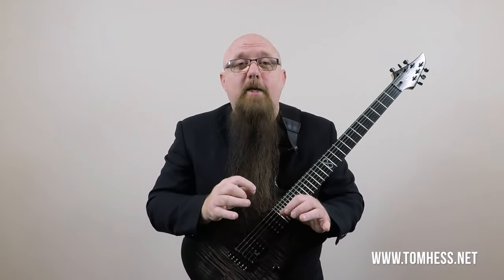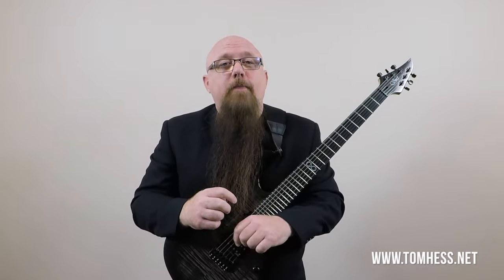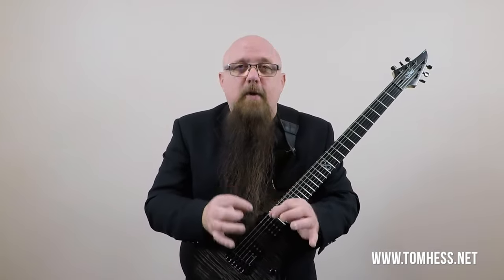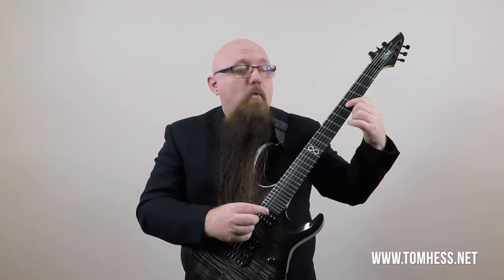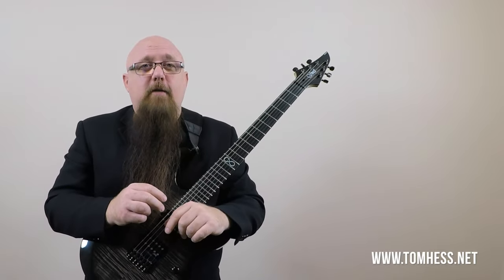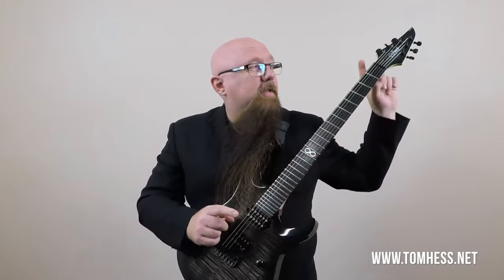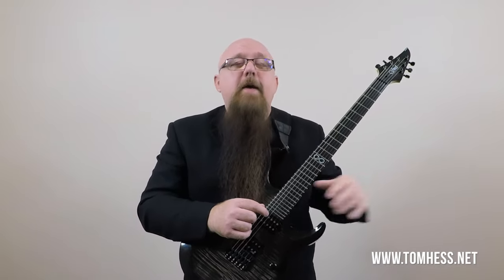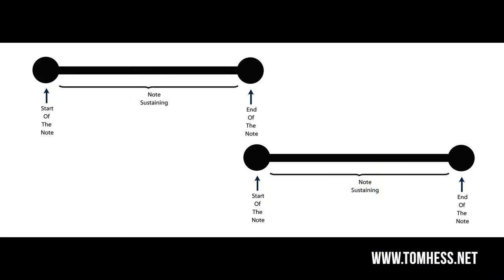The Best String Gauge For Guitar [Ultimate Guide]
Which string gauge for guitar is best? This video is the ultimate guide on guitar string gauges, sizes, and thickness. Here’s exactly what you’ll learn[...]

In order to understand which string gauge is best for your guitar, you first need to understand the pros and cons of string thickness. There’s a lot that goes into these differences. I break it all down for you so you can choose the right string size for your guitar.

First, we’ll look at how the 3 parts of every note you play are affected by the gauge of the guitar string. Learning this will help you find the right gauge string.

Second, I’ll show you how string tension plays a major role in how thin or thick guitar strings react to the notes you play.

Third, we’ll look at the complete list of pros and cons of bigger strings (heavier string gauge) and thinner strings (lighter string gauge).

Finally, we’ll discuss the differences in tone. Most people believe that heavy strings produce a better tone. That is not always true. In this video, I’ll show you the difference.

Discover the secrets to effortless finger independence for your fretting hand